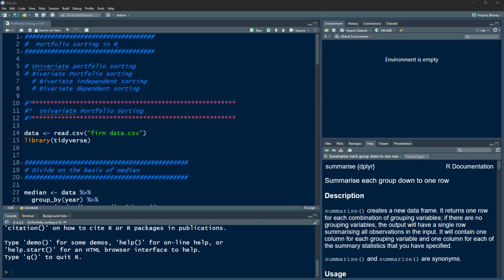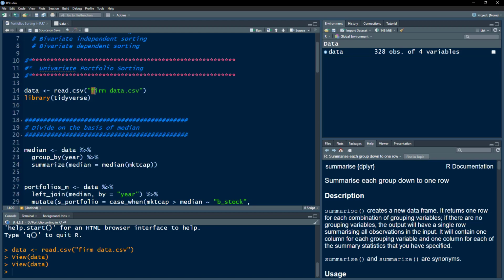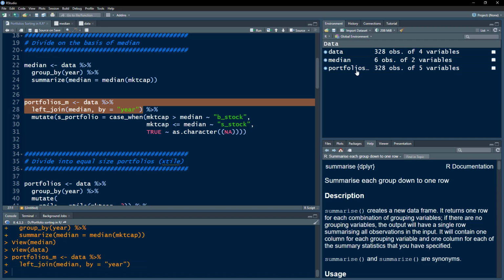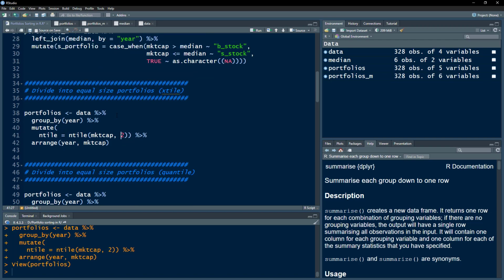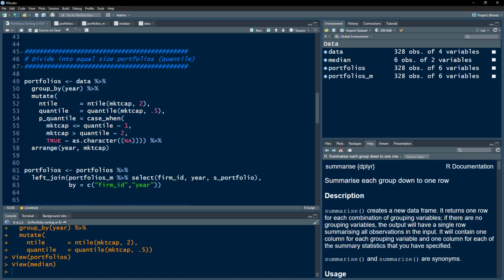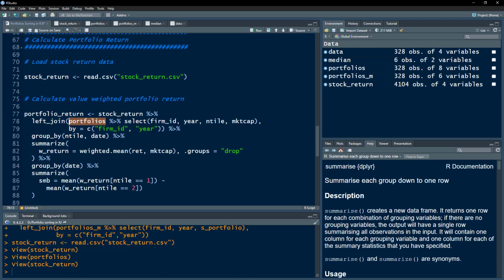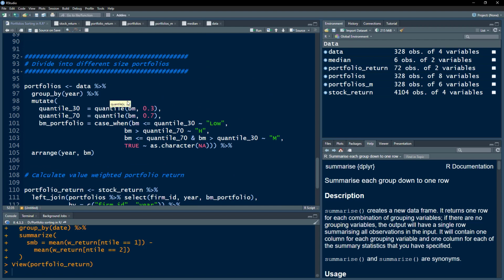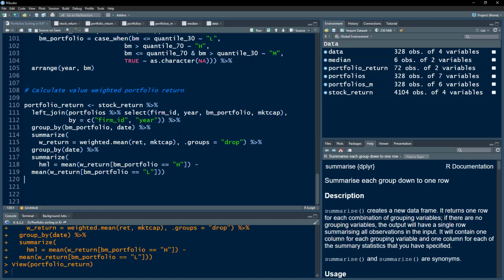Portfolio Sorting in R | Univariate portfolio sorting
There are different methods of portfolio sorting such as univariate portfolio soring, bivariate portfolio sorting, bivariate independent, and bivariate dependent portfolio sorting. In this video we only discuss how to perform univariate portfolio sorting in R. We construct the SMB and HML factor. There are three different methods that are discussed in this video i.e. dividing stocks on the basis of median, using xtile function and quantile function.